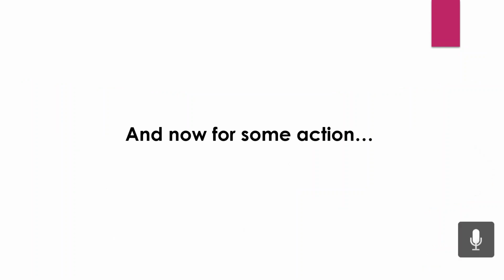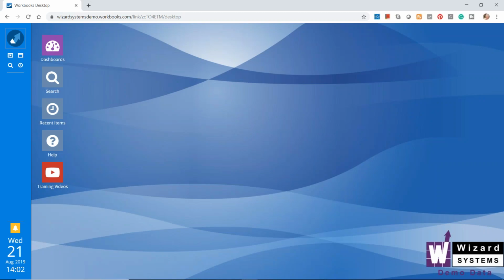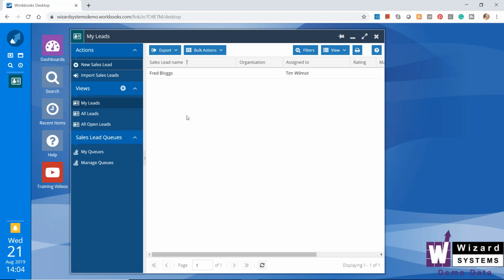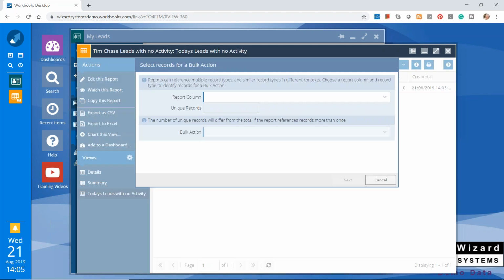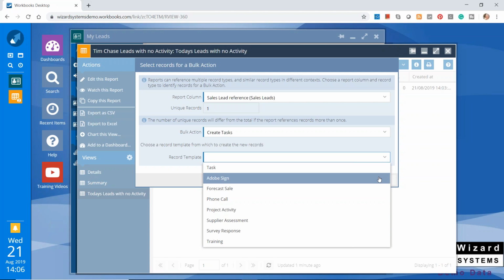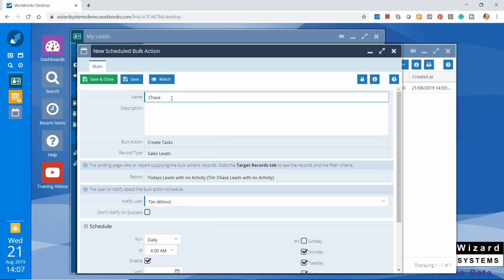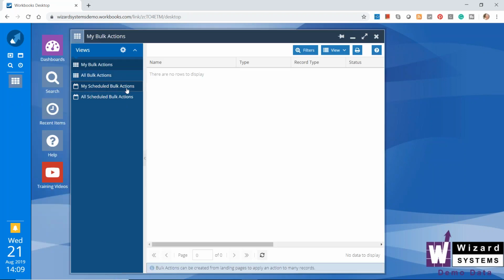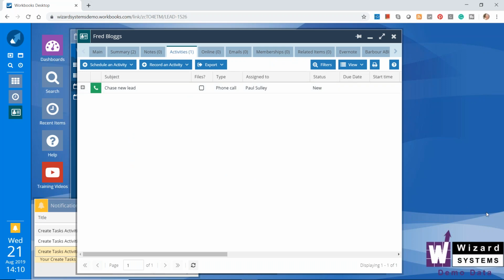How to automate your CRM system - Scheduled Bulk Actions in Workbooks CRM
How to automate your CRM system and get it to carry out operations and task automatically based on rules you set.